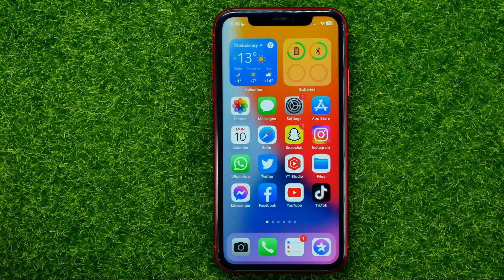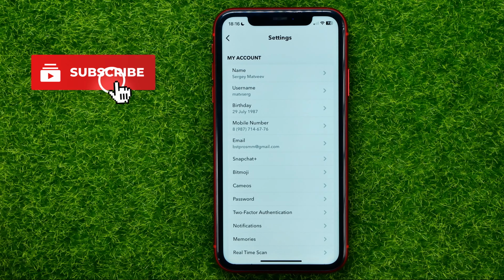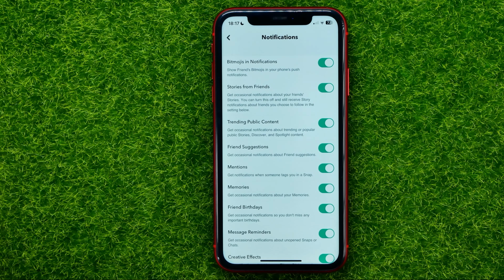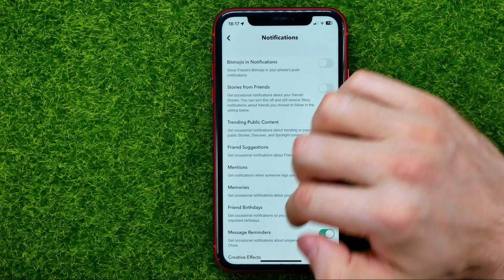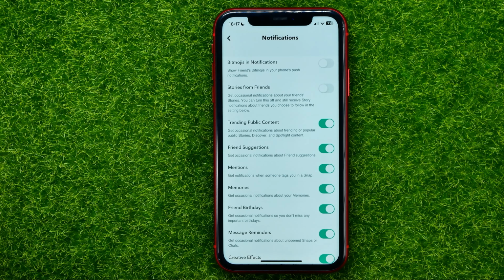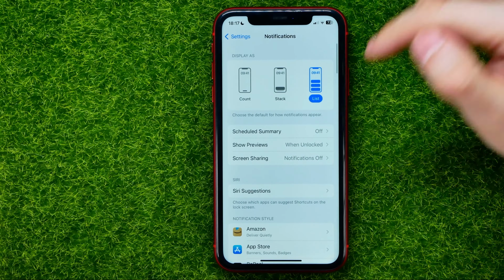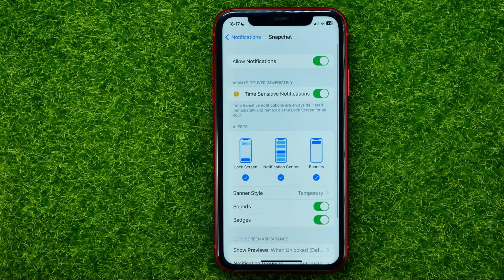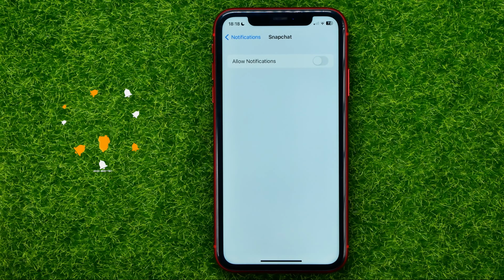How to Turn Off Notifications on Snapchat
If you are looking for a video about how to turn off notifications on snapchat, here it is!
In this video I will show you how to turn off notifications on snapchat iphone. Be sure to watch the video to the very end.
You will learn how to turn off snapchat notifications. That's easy and simple to do from your phone.

00:00 - Intro
00:24 - How to turn off notifications on snapchat